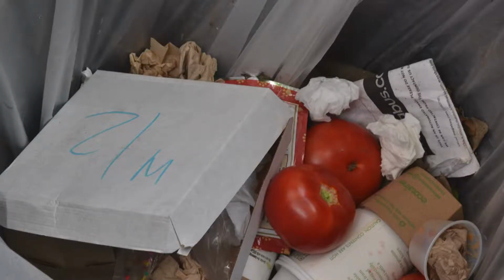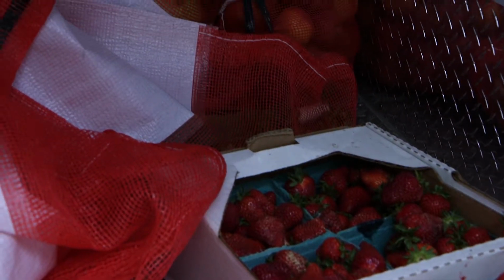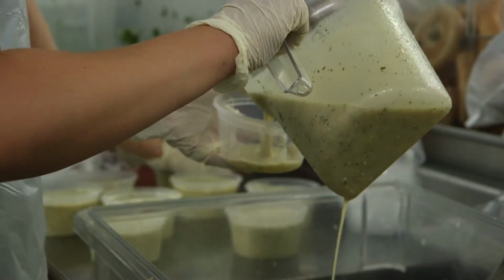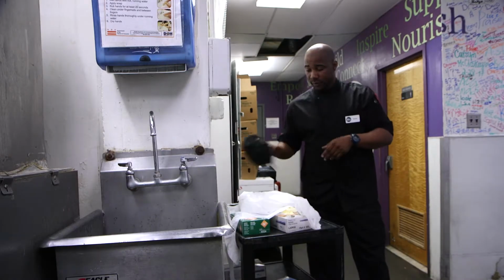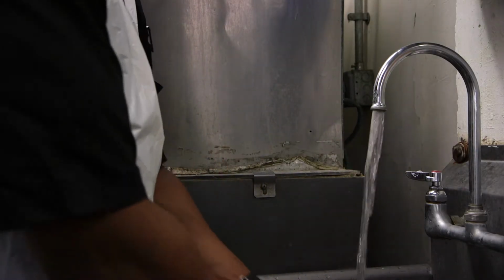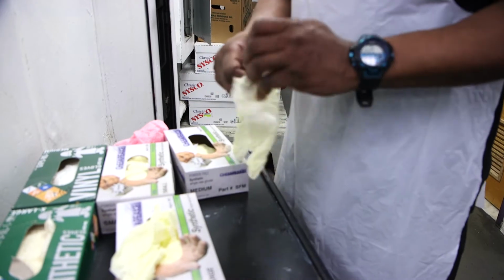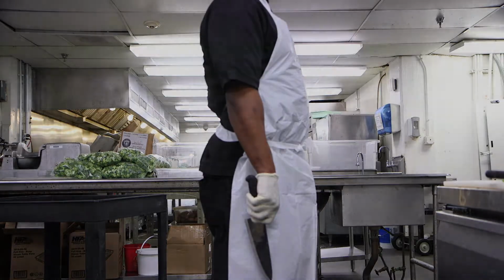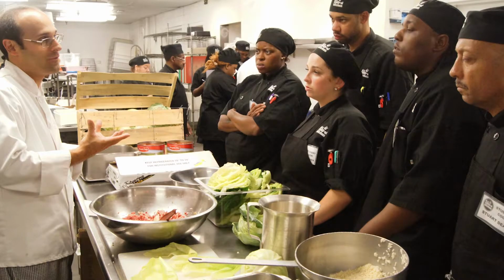DC Central Kitchen Orientation Video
Produced, edited and shot by Isabella Basco and Farideh Goldin.